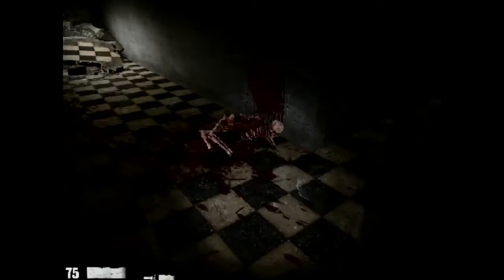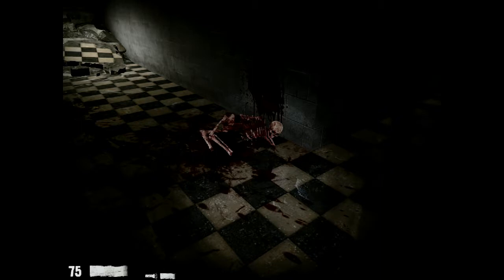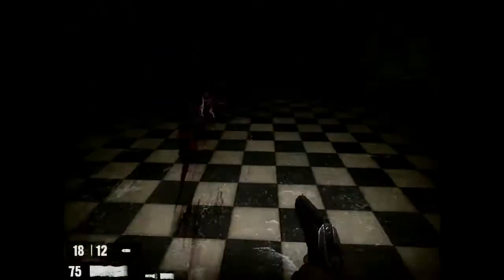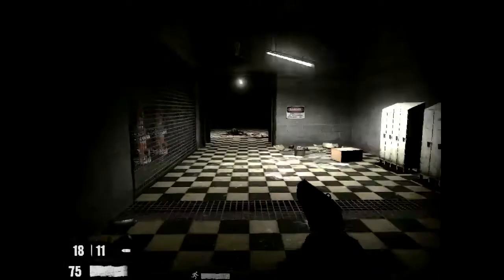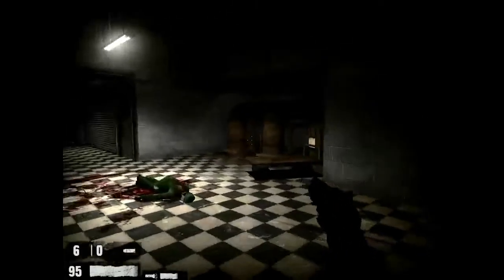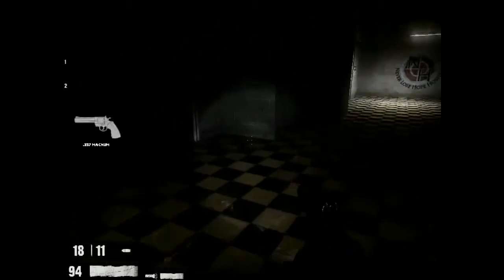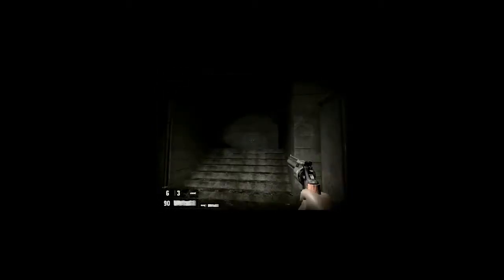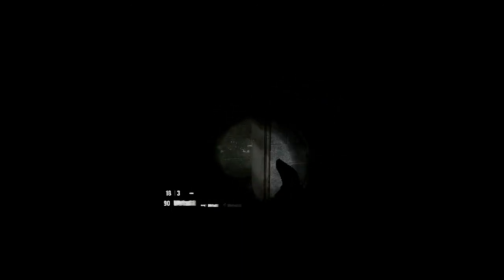Nightmare House 2-part 6-Recasting my own gameplay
Number of strikes: x

Again, I apologize for the change in style. It was something new, but the next videos will be in the traditional format.

If you liked the video, consider watching some of my other videos, or becoming a citizen of Bravealot. Maybe a like or comment.

Thanks again you wonderful viewers!